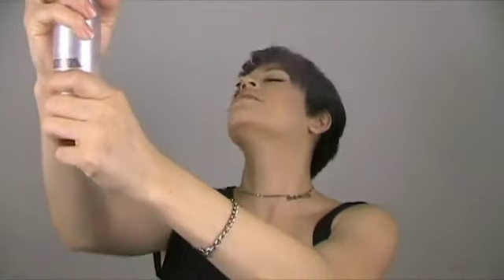Fix +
A video about Fix +

To view the tutorial on this look, please go to this video: